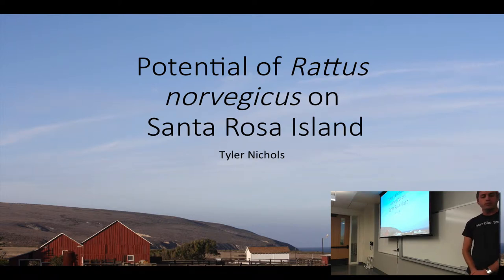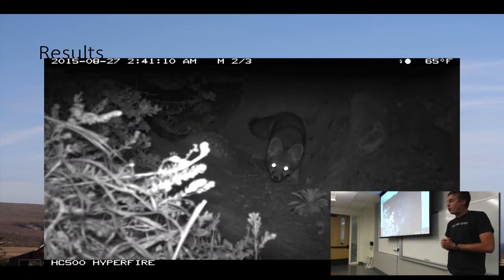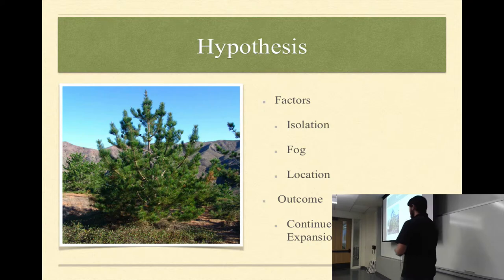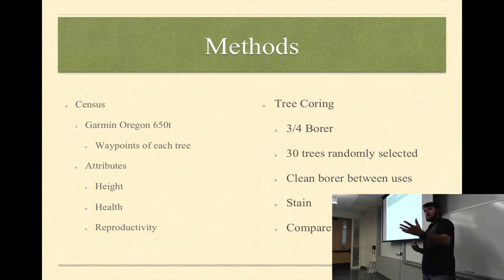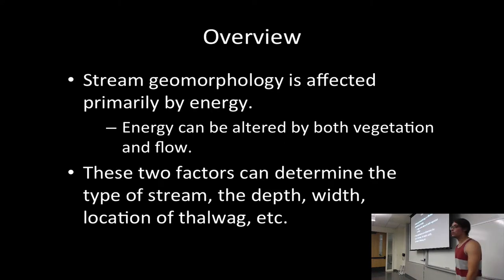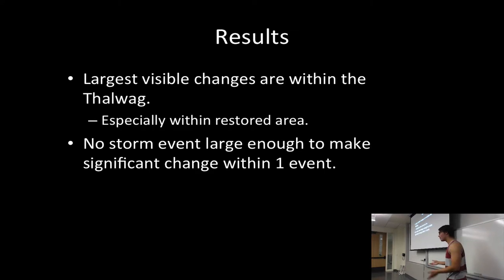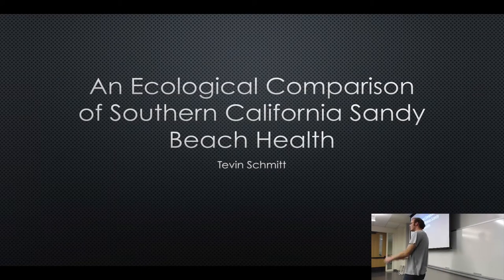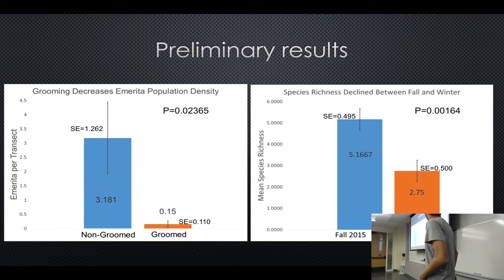ESRM499-1st Oral Presentations-Student Group 3 Spring 2016